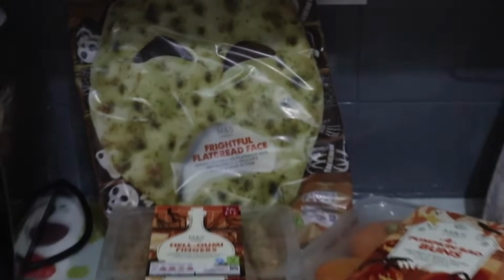Our Monthly Q&A Mukbang|October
This offer entitles you to 60% off your first box, and 20% off your next eight boxes when ordered in consecutive weeks during your first two months as a HelloFresh customer. One voucher per customer and household.  Valid for UK residents only (including Jersey, Guernsey & Isle of Man), excluding Scottish Highlands and Islands.

Our spooky mukbang is here my lovelies and it's a pretty unedited version to say the least...

'Time To Get In Shape...' Playlist: This is where you can find fitness hauls, workouts and my journey of getting in shape again!
'The Cosiest Months Of The Year...' Playlist: Let's get into all the festivities and change up this hair colour once again!
'My First Home Journey...' Playlist: This is where you will find all the prior prep, essentials for moving out and most importantly, the whole journey when we start it!
'Sit Down With Shan' Playlist: Raw, nothing off limits little catch ups where we discuss whatever is on our mind, mixed up with some self care routines, daily life and speed cleaning is all chucked into this one!

xxShannonLeighxx

Intro & Outro - Made via Canva